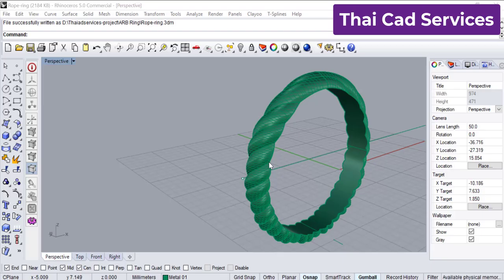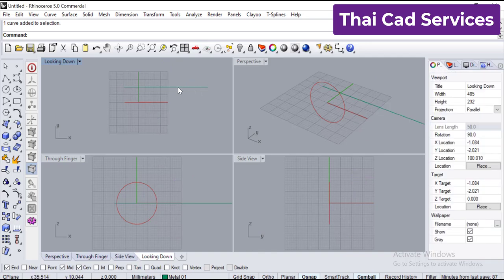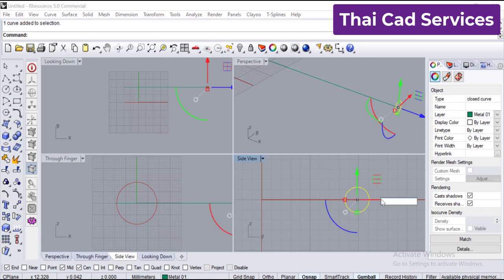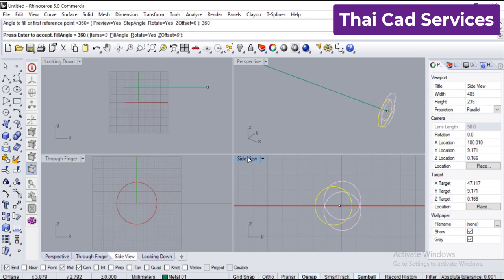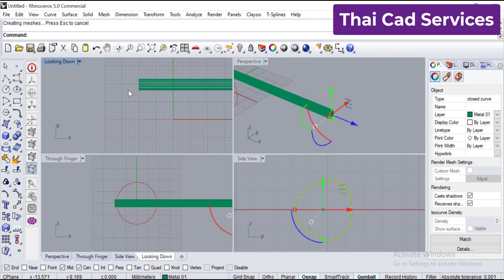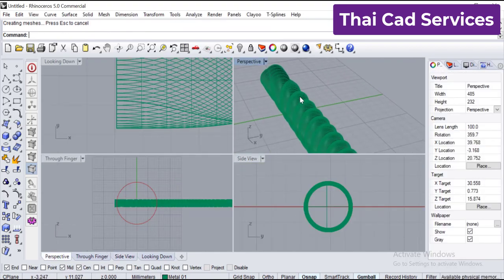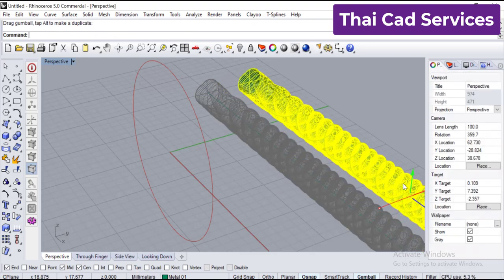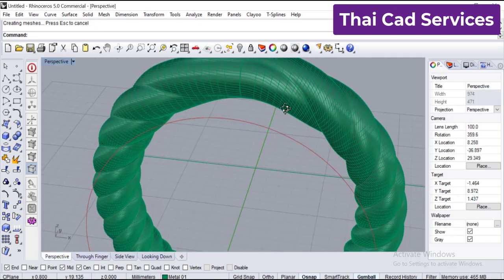Twist rope design using Rhino, Jewelry cad designing,